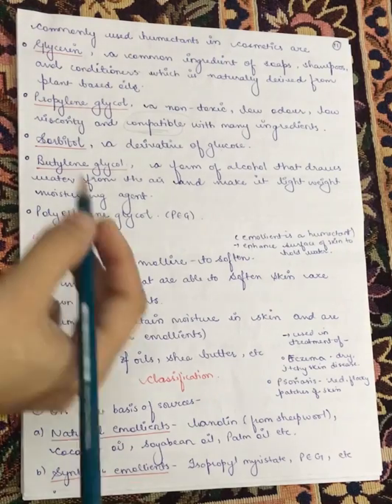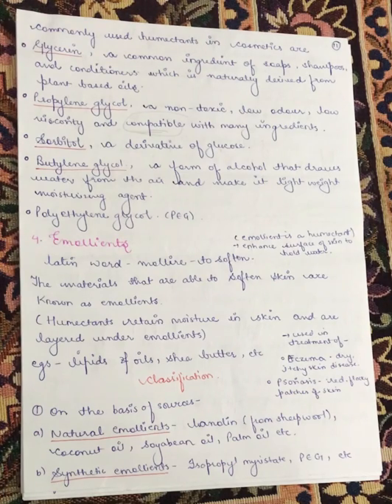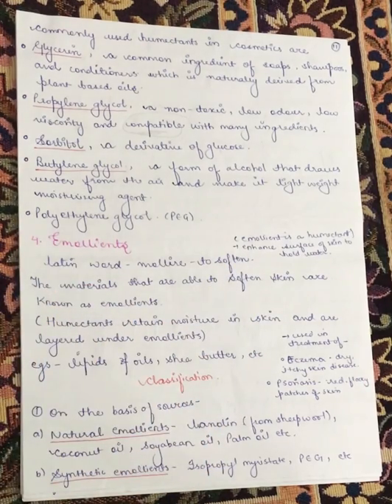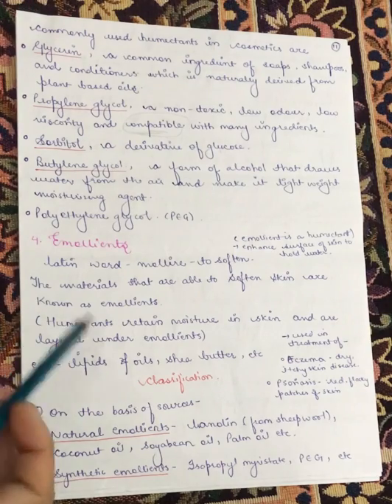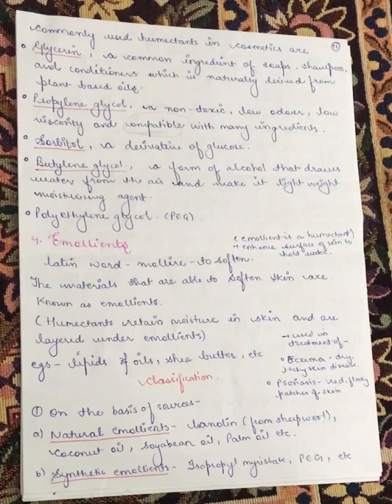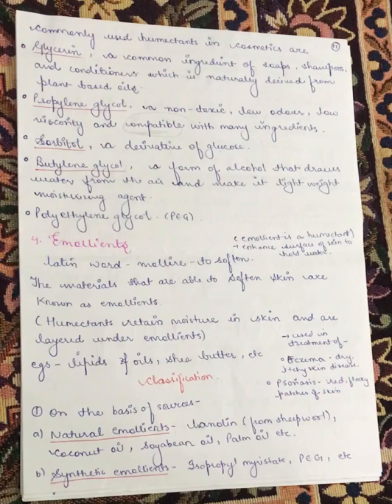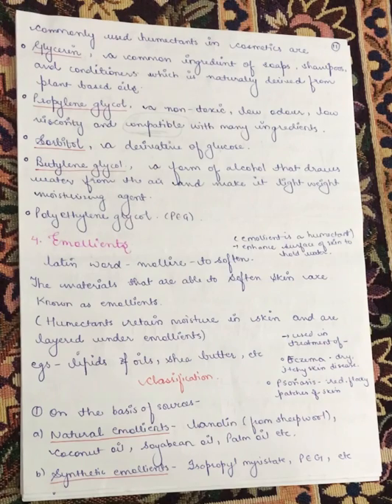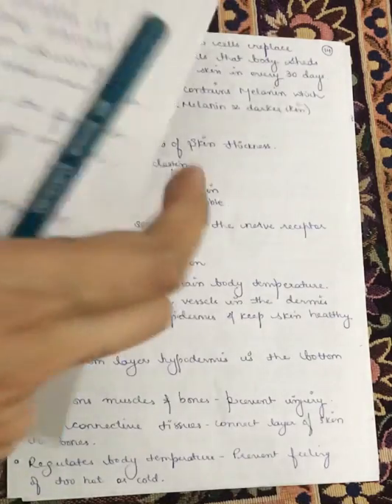EMOLLIENTS | COSMETIC EXCIPIENTS | Easy handwritten notes and explanation for exams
This video comprise of detailed explanation of introduction to EMOLLIENTS.